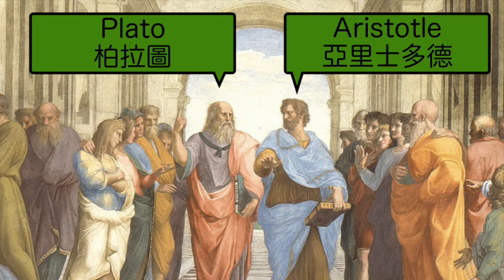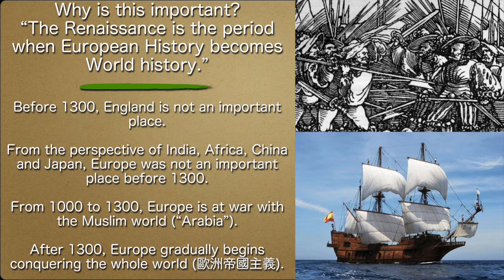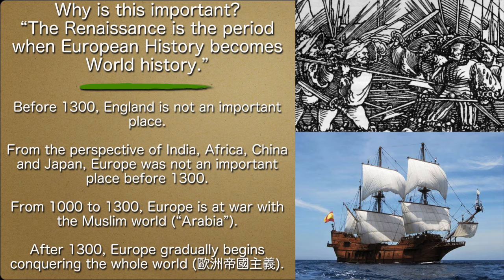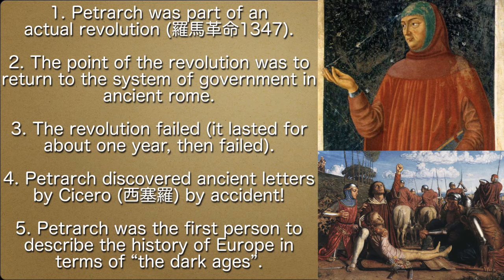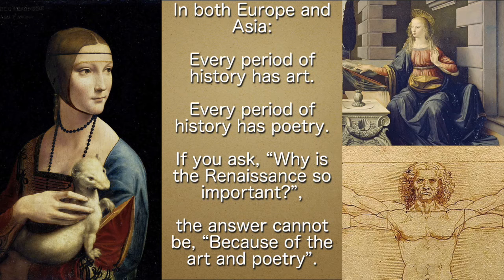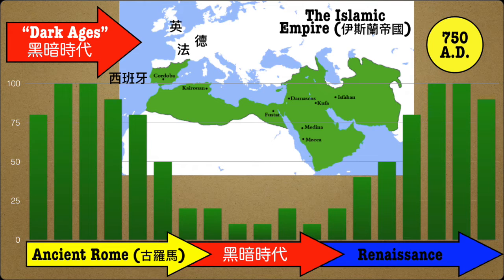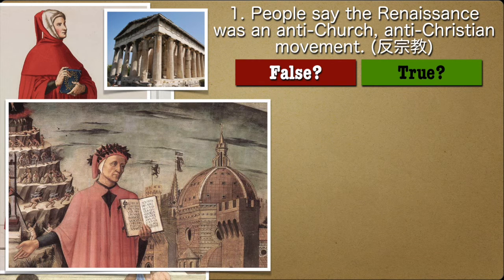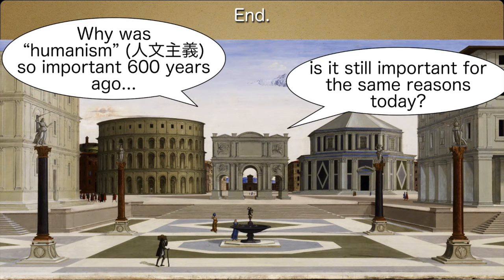The Renaissance: Political Origins and Terrible Implications.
The cover-image reads, "A revolution.  No, literally."